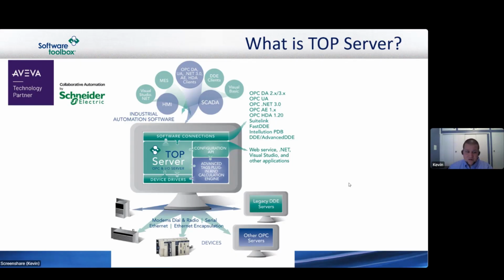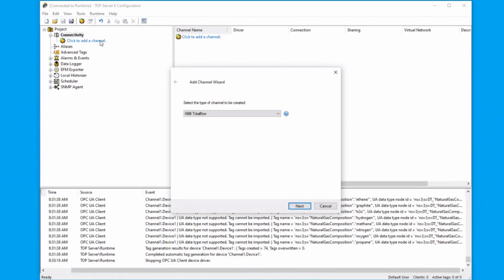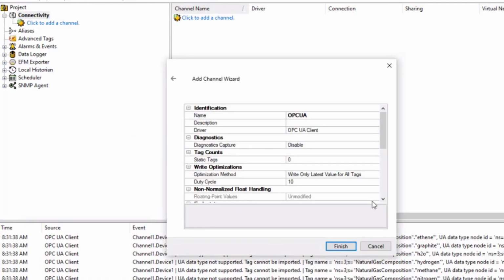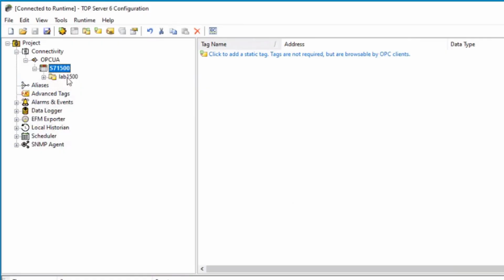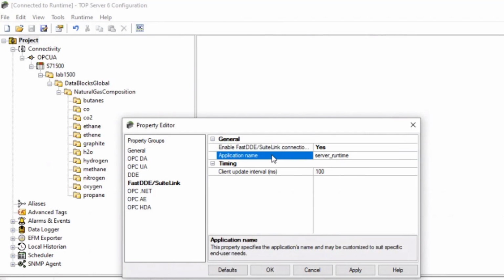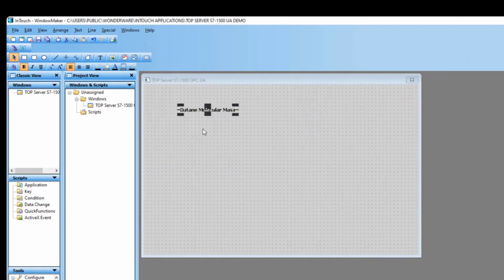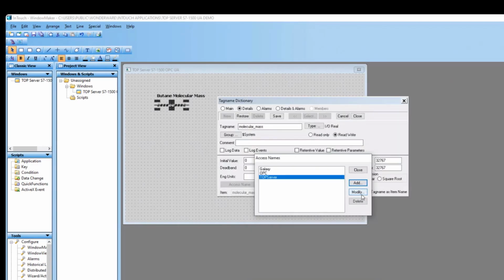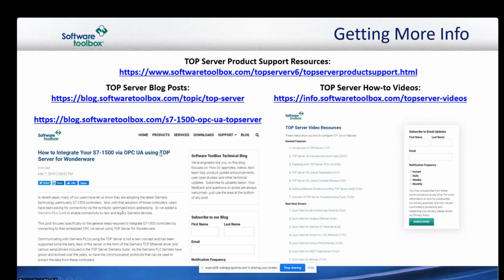Connecting InTouch to an S7-1500 PLC with OPC UA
In this presentation and demonstration, we introduce you to the TOP Server OPC and IO Server and connect InTouch to an Siemens S7-1500 PLC via OPC UA.

See how the single software platform connects to thousands of devices from many vendors. See why TOP Server provides scalable, trusted enterprise quality communications for Aveva InTouch, System Platform, and Historian and more.